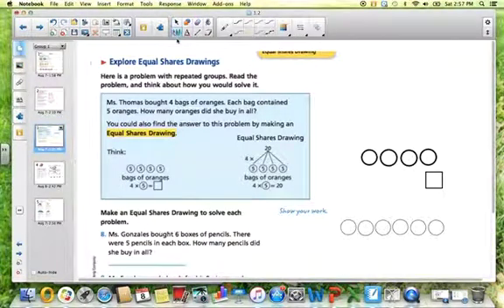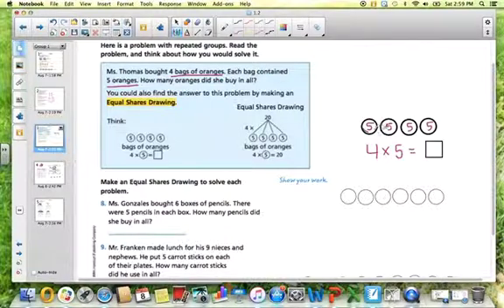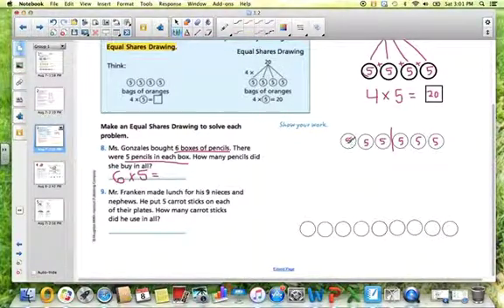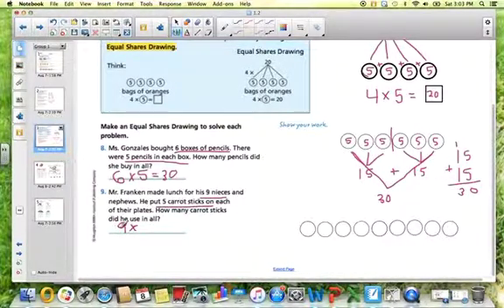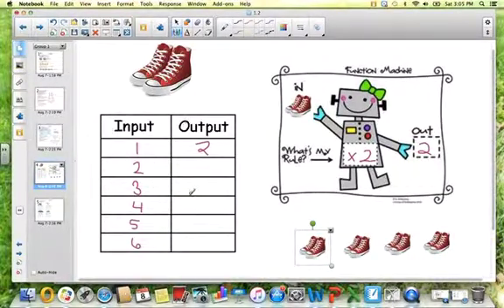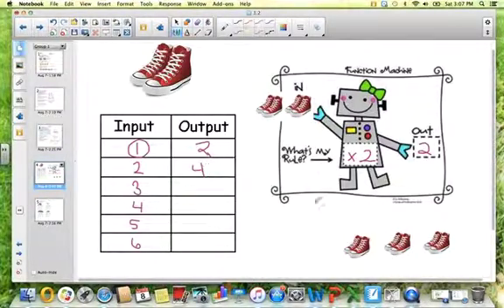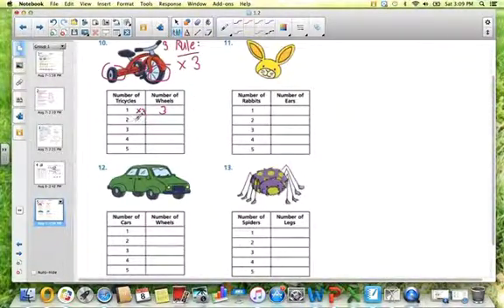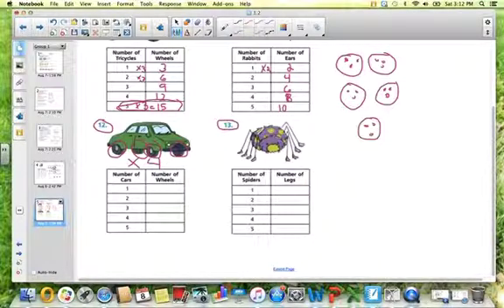Unit 1 Lesson 2 contd Vervynck